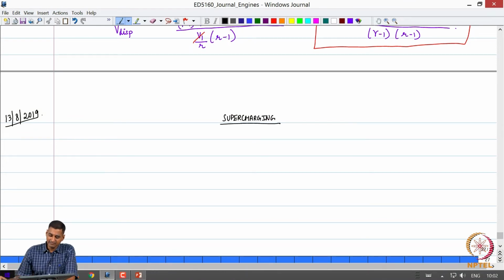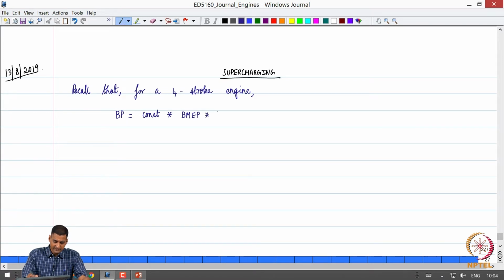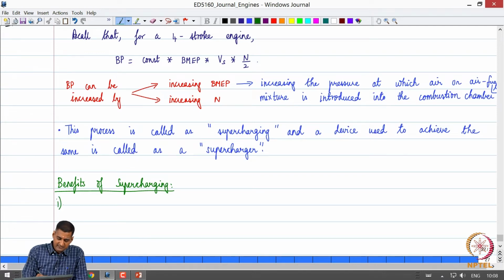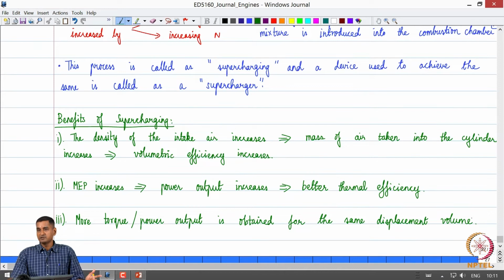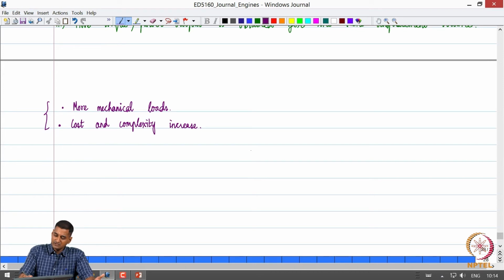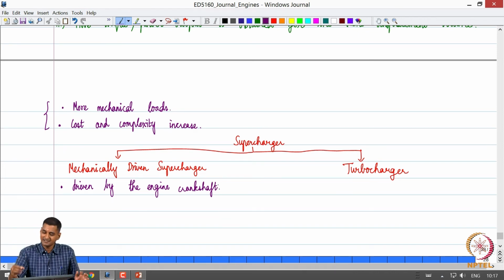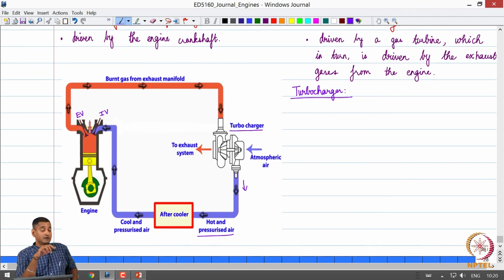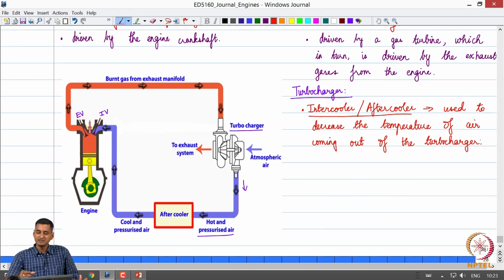#15 Supercharging & Combustion in SI Engines | Part 01 | Fundamentals of Automotive Systems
Boosting engine power supercharging explained! This lecture discusses supercharging techniques, including mechanically driven superchargers and turbochargers, and their application in spark ignition engines.